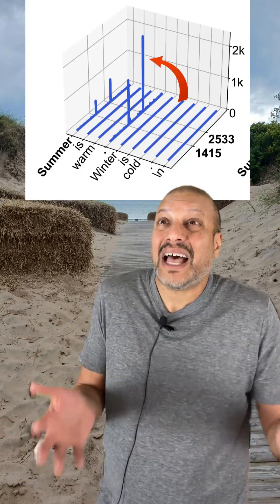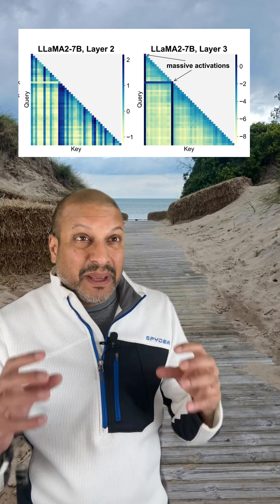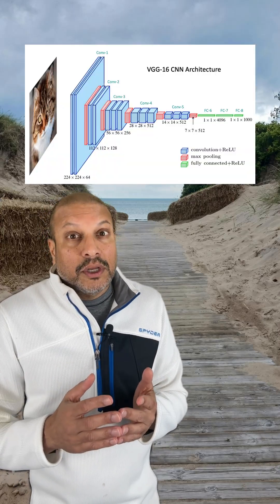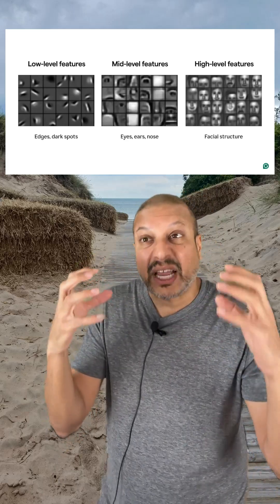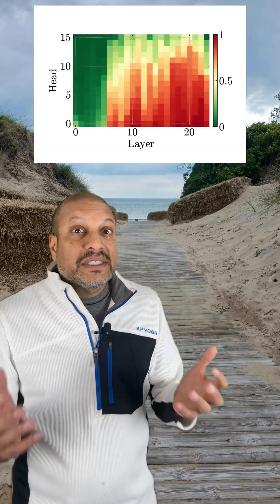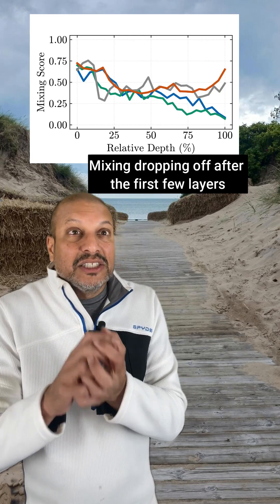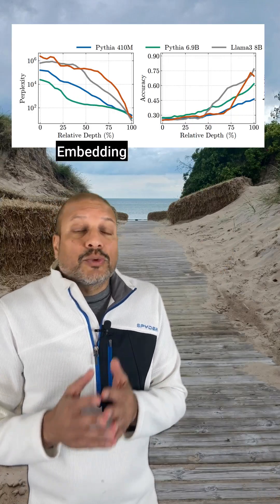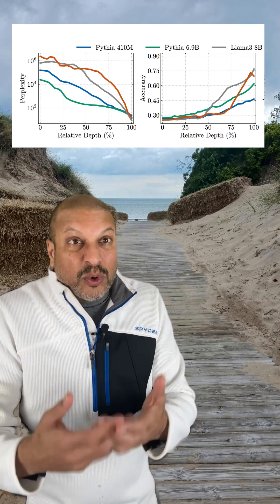Attention Sinks and Compression Valleys in LLMs Are Two Sides of the Same Coin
The paper Attention Sinks and Compression Valleys in LLMs Are Two Sides of the Same Coin explains two long-standing quirks in transformer models. Attention sinks occur when many heads focus on trivial tokens (like the BOS token), and compression valleys happen when hidden representations lose entropy mid-model. The authors show both arise from massive activations—huge spikes in a token’s hidden norm that make the layer’s representation low-rank and draw attention to that token. Ablations confirm causality: suppressing the spike removes both effects. The work proposes a Mix → Compress → Refine model of computation, showing how transformers alternate between information spreading, compression, and refinement—explaining why embedding tasks peak mid-layers while text generation needs full-depth reasoning.

Attention Sinks and Compression Valleys in LLMs Are Two Sides of the Same Coin — Enrique Queipo-de-Llano, Álvaro Arroyo, Federico Barbero, Xiaowen Dong, Michael Bronstein, Yann LeCun, Ravid Shwartz-Ziv (2025). arXiv:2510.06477.